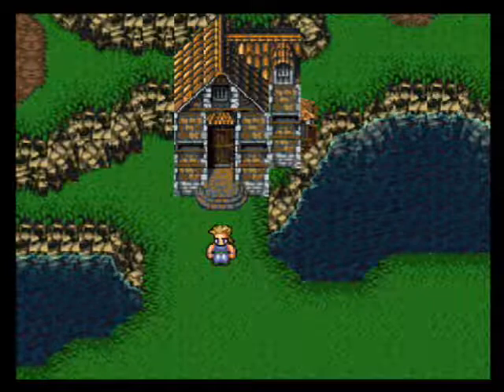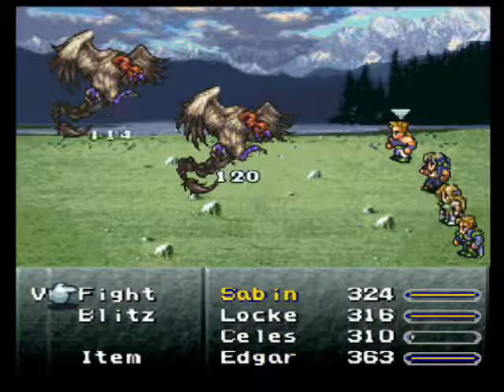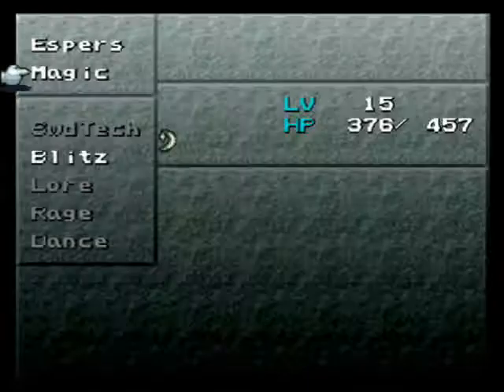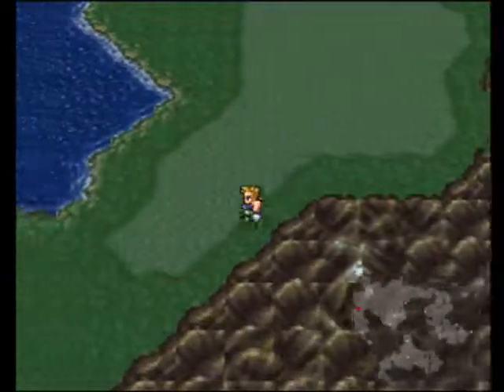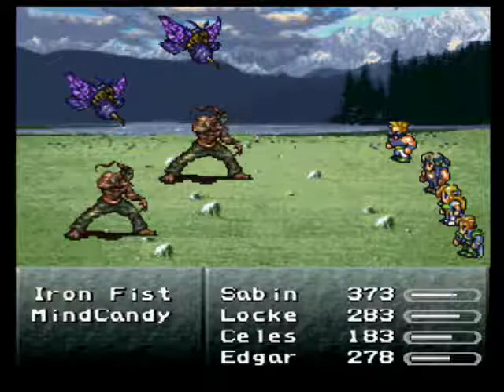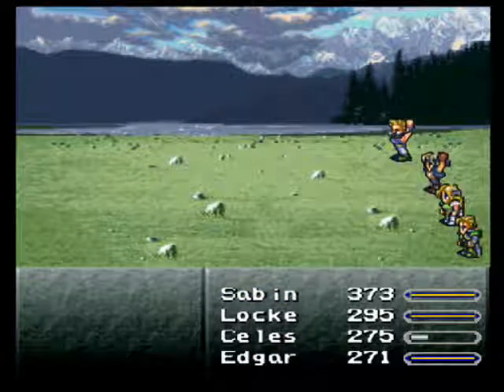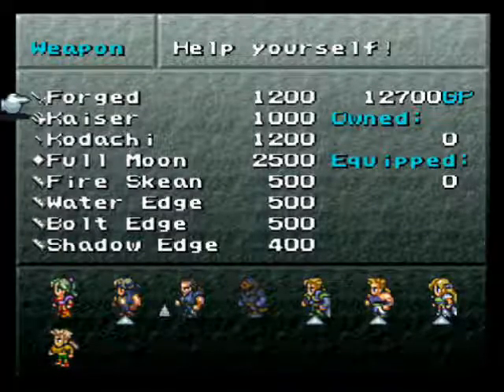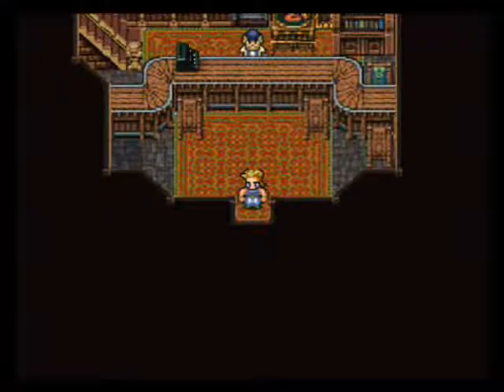Let's Play Final Fantasy VI Pt. 35: The Native War-Dance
In this video, the team begins its LONG walk to the next town, Jidoor. And as you know viewers, long walk in the world map = Lots of battles! Just the right time to show off some new skills.